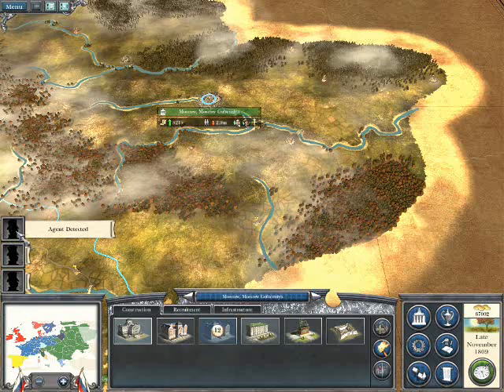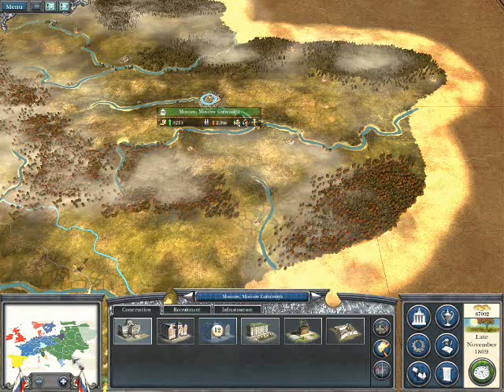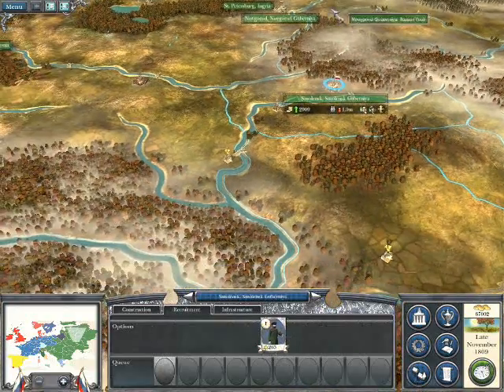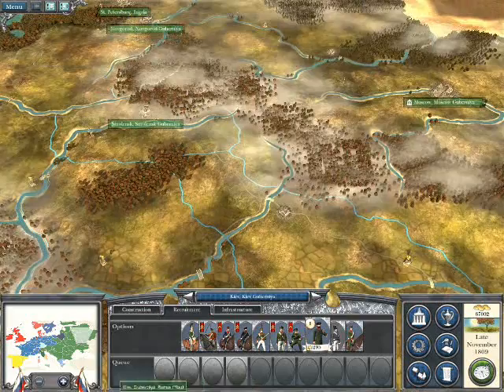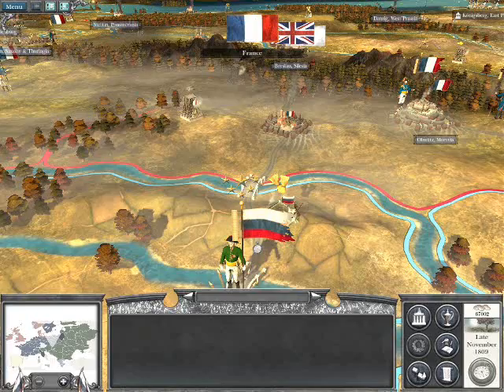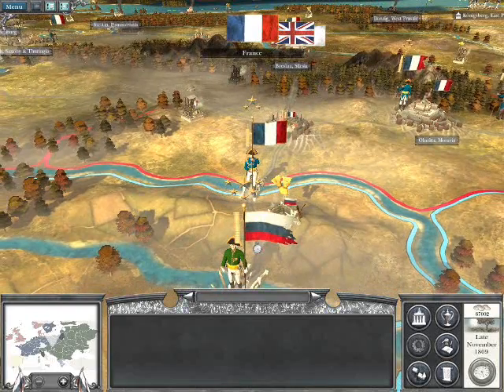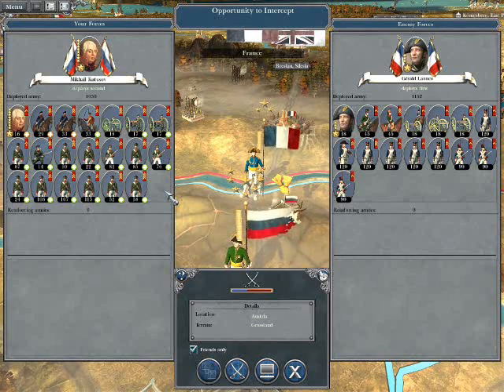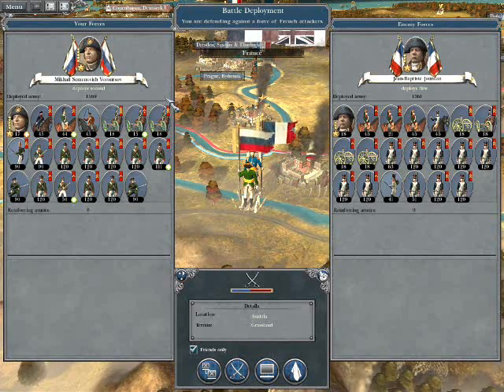Napoleon Total War Russia (118)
Three battle turn end.